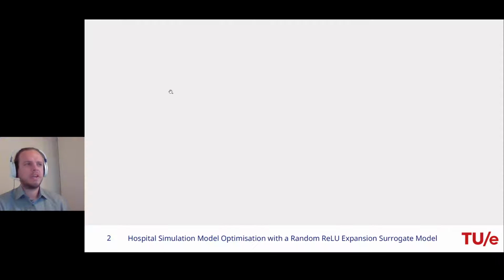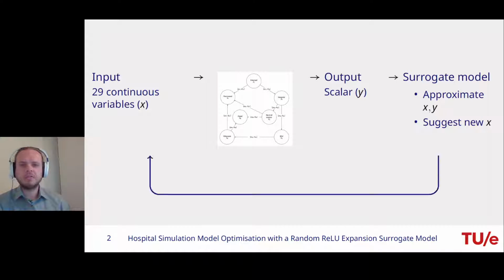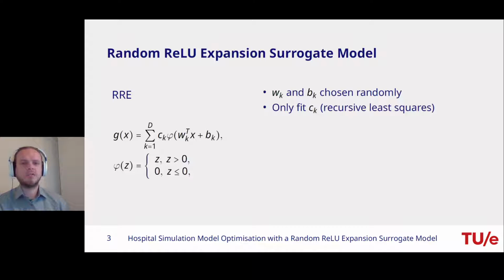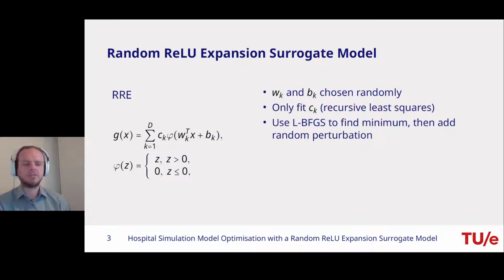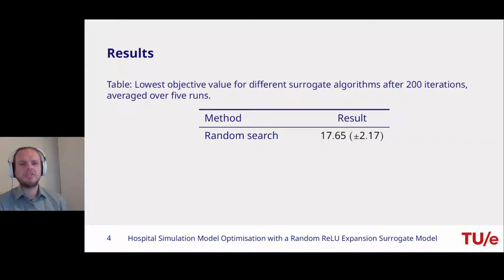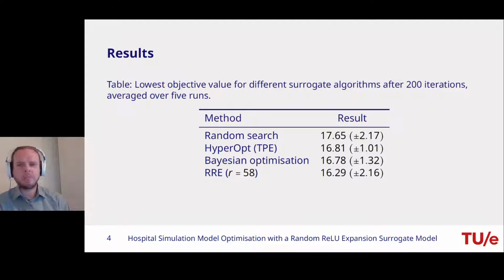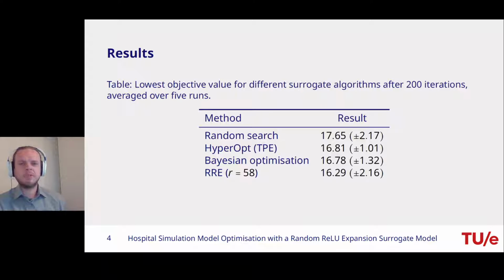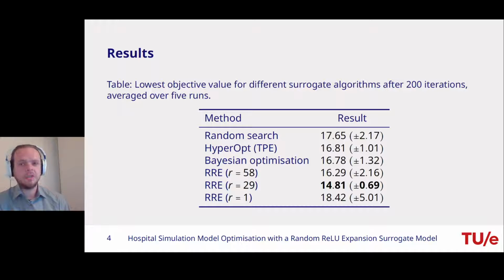GECCO2021 - com102 - Competitions - Hospital Simulation Model Optimisation with a Random ReLU [...]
Hospital Simulation Model Optimisation with a Random ReLU Expansion Surrogate Model (com102, Competitions)
Laurens Bliek, Arthur Guijt, Rickard Karlsson

The industrial challenge of the GECCO 2021 conference is an expensive optimisation problem, where the parameters of a hospital simulation model need to be tuned to optimality. We show how a surrogate-based optimisation framework, with a random ReLU expansion as the surrogate model, outperforms other methods such as Bayesian optimisation, Hyperopt, and random search on this problem.